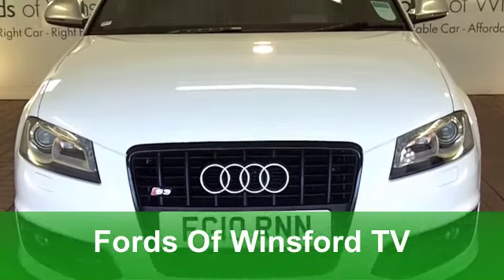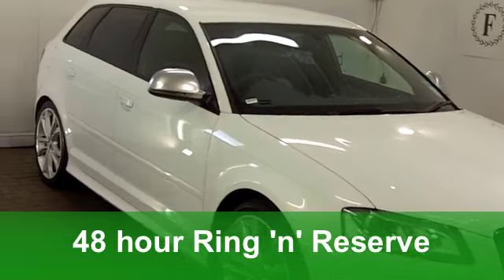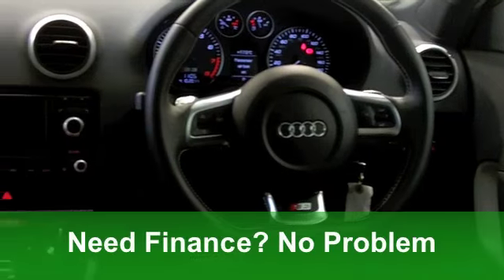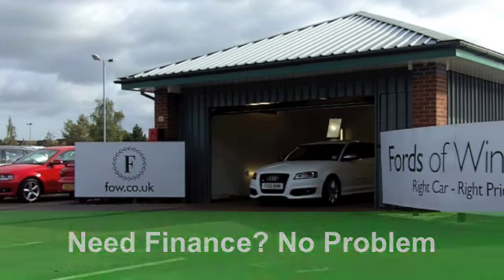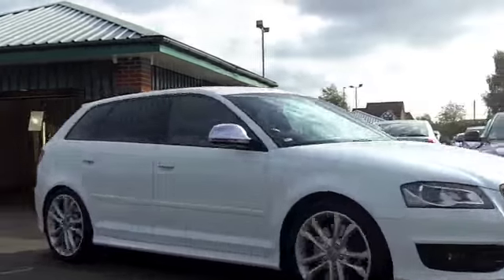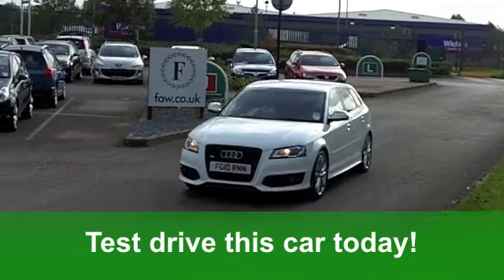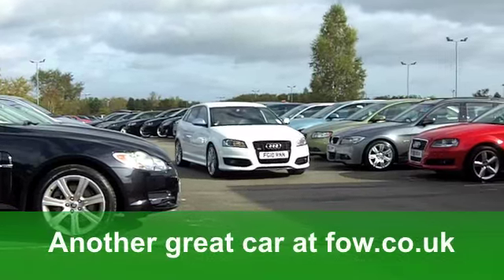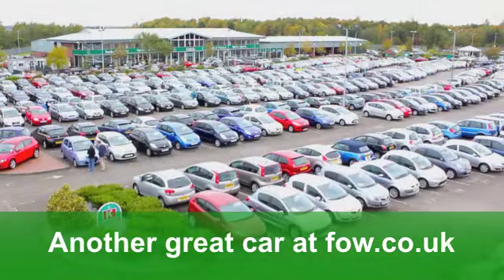USED AUDI A3 SPORTBACK (2010) S3 QUATTRO 5DR S TRONIC - FG10RNN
AUDI A3 SPORTBACK (2010)  S3 QUATTRO 5DR S TRONIC

DETAILS:
First registered: 01/04/2010
Current mileage: 10,980
Registration: FG10RNN
Colour: WHITE

FEATURES:
all round electric windows, remote central locking, all leather interior, all round airbags, climate control, pas, abs, alloy wheels, solid paint, heated seats, traction control, parking control, parcel shelf present, hand book present